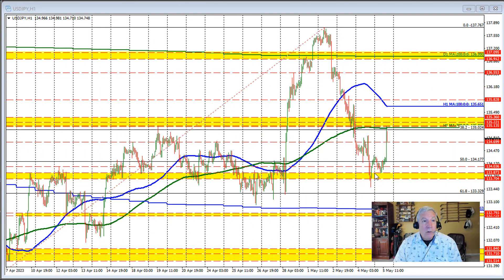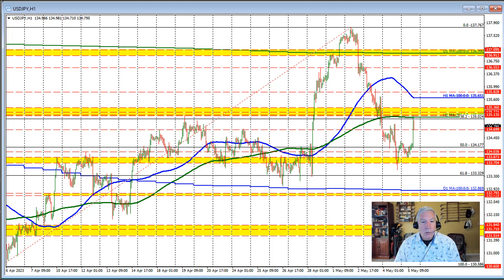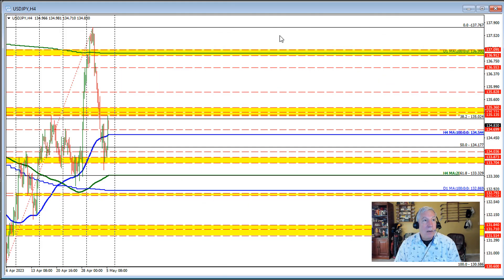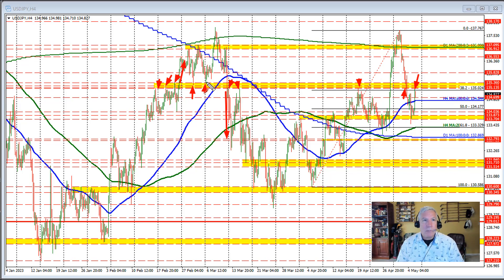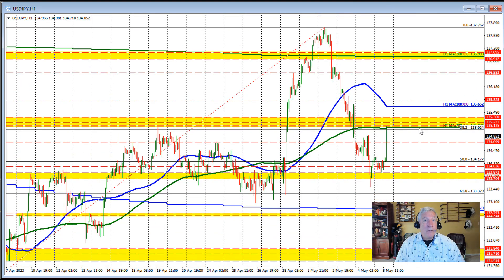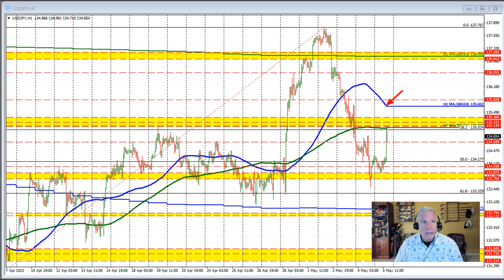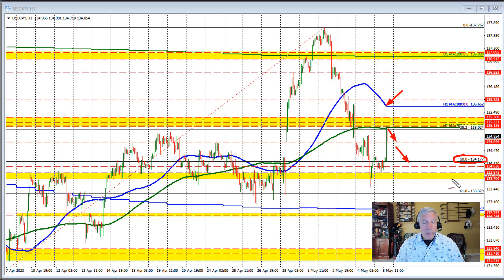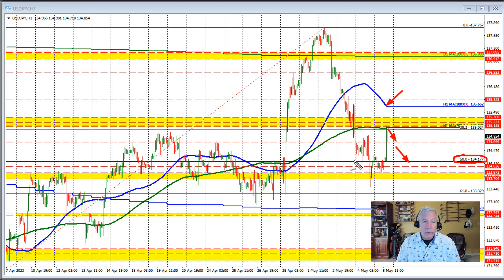USDJPY moves up to the 200 hour MA.. and stops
The USDJPY has moved higher after the US jobs reports, but found willing sellers near the broken 38.2% of the April to May trading range. The rise also found willing sellers near the 200 hour MA as well.  What now?  I speak to the pair and the options.